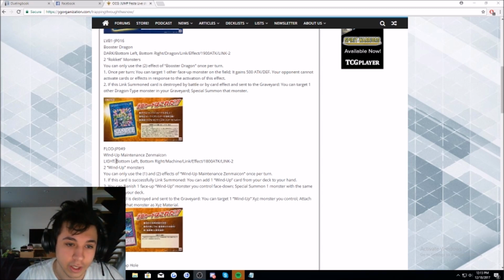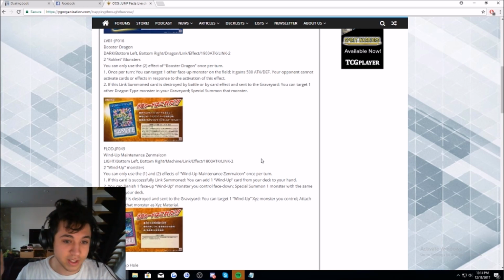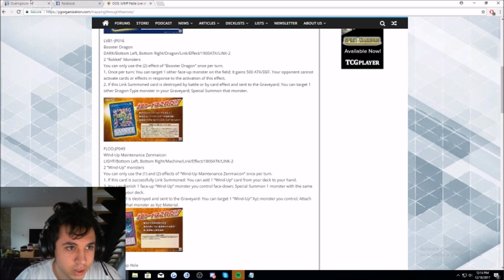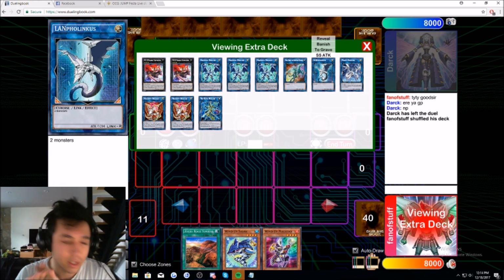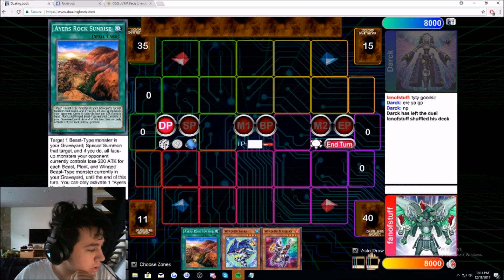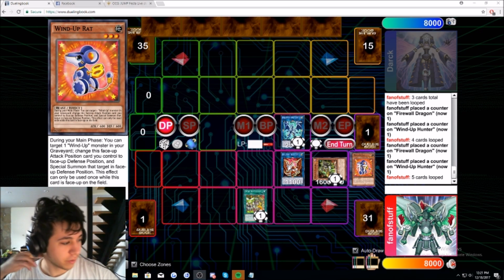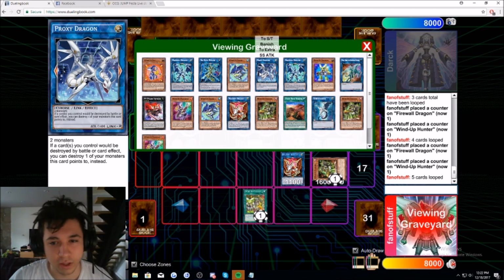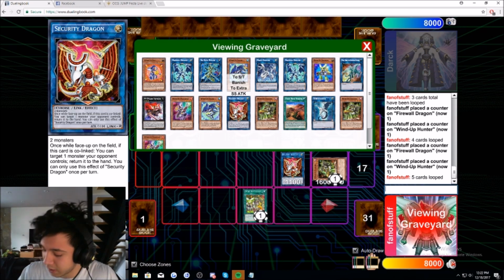WIND UP HAND LOOP! | New Wind Up Maintenance Zenmaicon Combo| TCG banlist (201X)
This is a sick 5 card hand loop that if your opponent has no handtraps is sure to almost auto win you the game, wind ups being known for looping someones hand are now able to do so once again in the tcg once this new wind up link comes out and with the release of a generic link 2 that points up
Cant wait to do this irl!

Also if u guys have better ways of doing this or other loops TCG legal then plz let me know i love yugioh and looping stuff so it would be awesome to hear!

ps: 201X is cause idk when the new link comes out, prolly 2018 but maybe later? idk when stuff gets released only what to do with the released stuff :'(